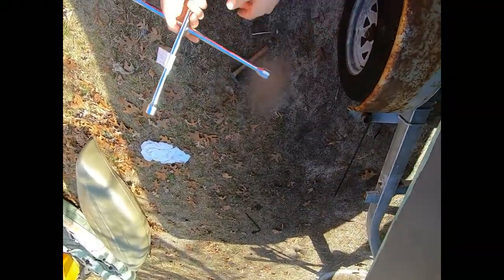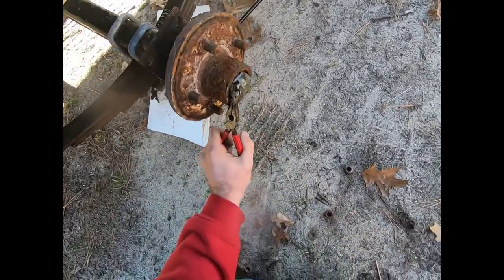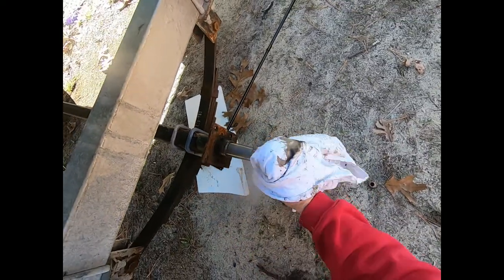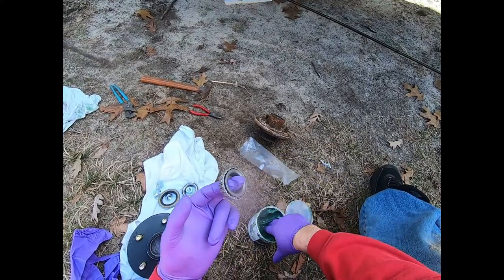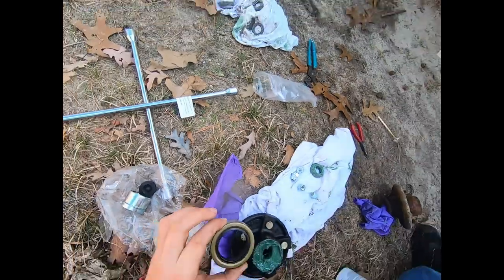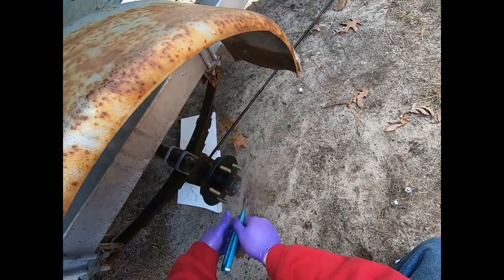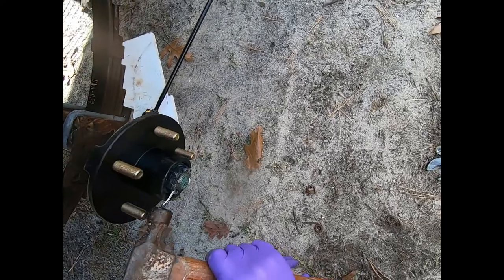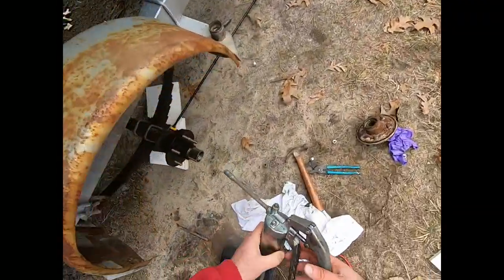How to Replace Trailer Wheel Bearings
Doing some maintenance in the off season trying to get my boat ready for the spring while there is not much around to fish for. This video is a run through of how to replace the wheel bearings on your boat trailer for anyone who likes to work on their own stuff. This process is pretty simple probably take 30-45 minutes to do both as long as there are no issues. Wheel bearings are not something that get changed very often unless you are doing A LOT of trailering or have water get into your bearings like I did. You can tell your bearings are bad and need replacing by play in your trailer tires or a grinding/ humming sound coming from the trailer wheels when under tow. Trailer bearings are not something that should be neglected if they are compromised, they can heat up to the point where they can cause a fire or major tire failure while under tow.

hope this video is straight forward and help full.   Happy Hunting!!